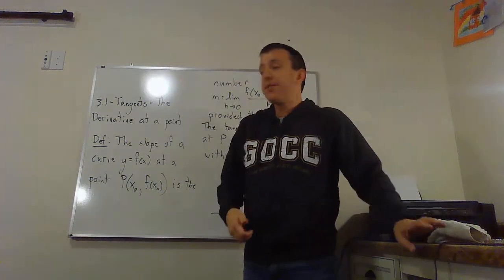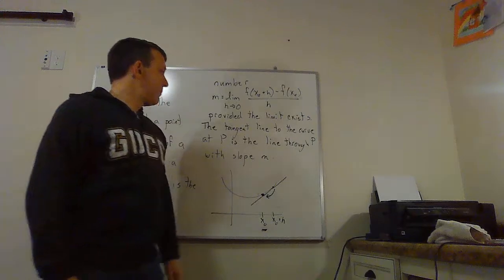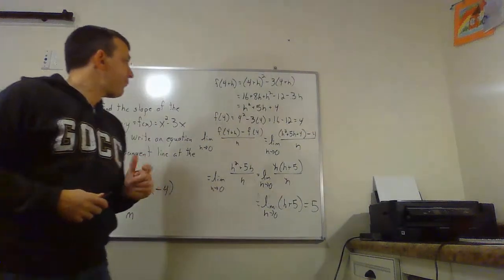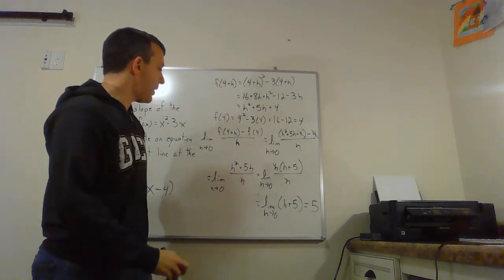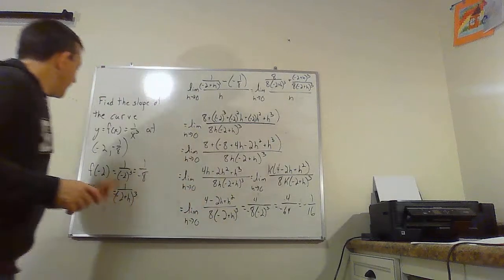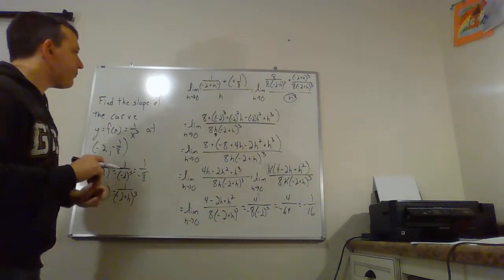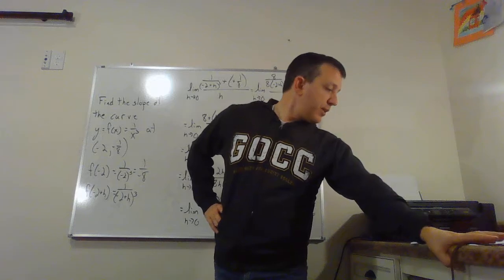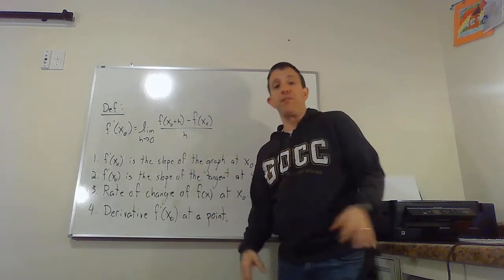Calculus 3.1 - Tangents and Derivatives at a point